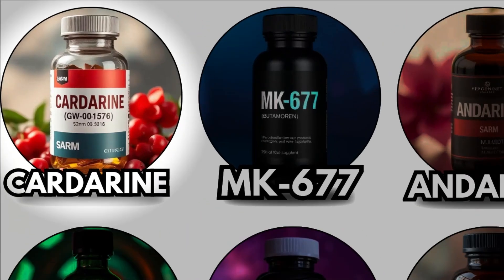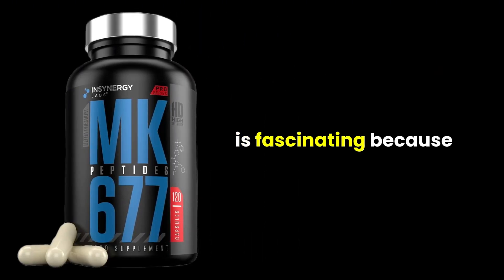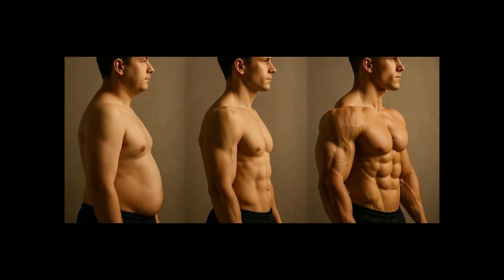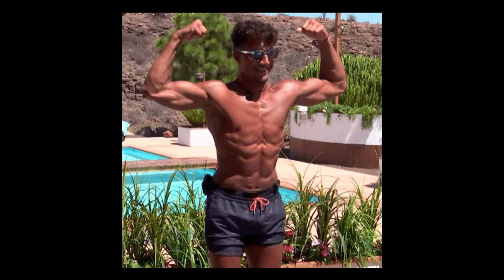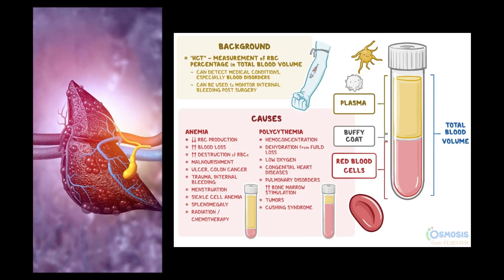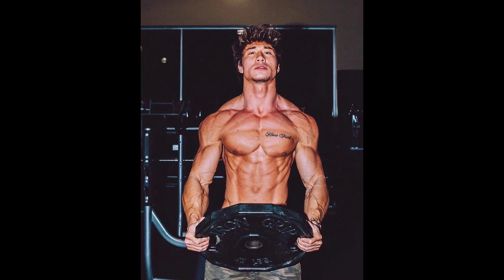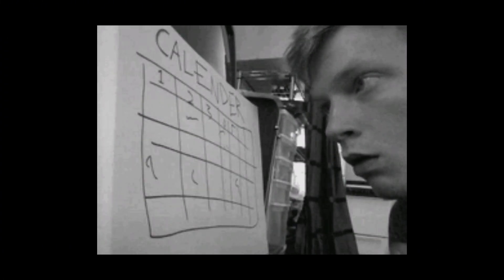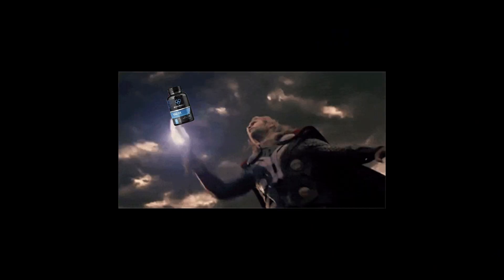Explaining Every Muscle & Bone Building Building SARM (No BS)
You've seen fitness influencers rave about **selective androgen receptor modulators** (SARMs), promising rapid **muscle growth**, but many wonder **what are SARMs** and if the hype is real. This video breaks down how these compounds actually manipulate your body, discussing potential **sarms side effects** and evaluating real-world **sarms results** to separate fact from fiction. Get a clear, evidence-based understanding of what truly works and what's mostly marketing.